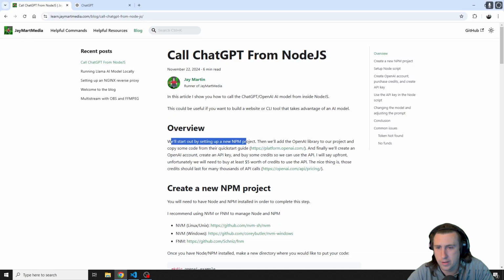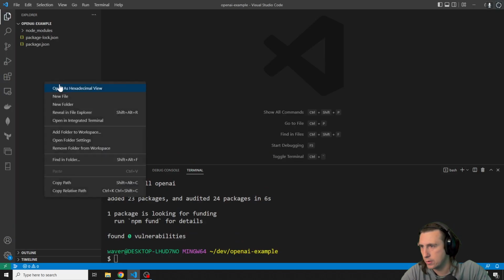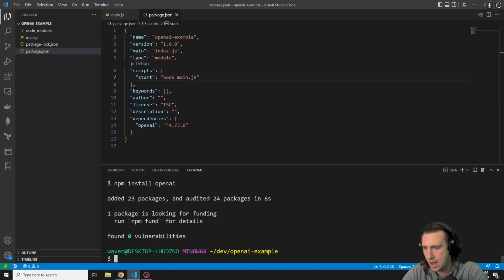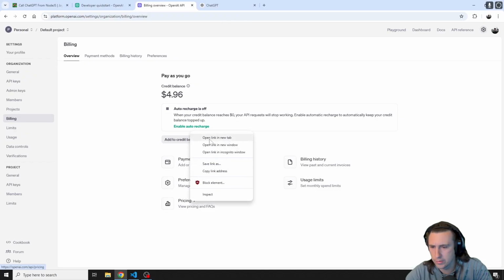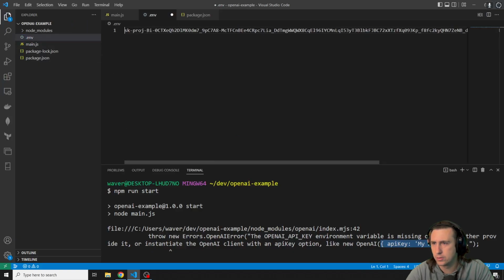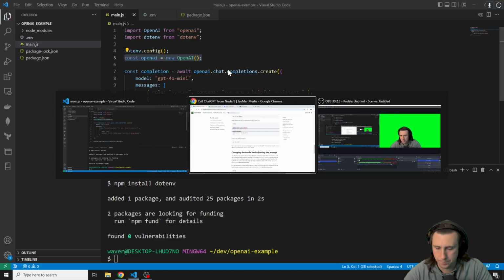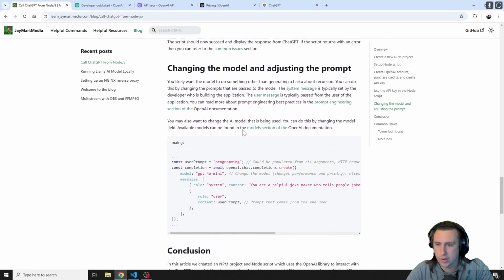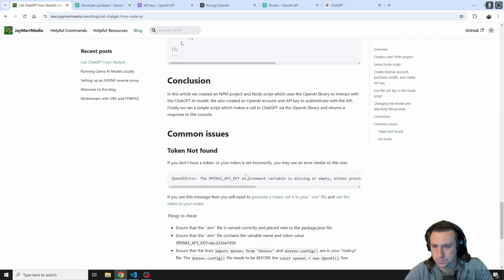How To Use ChatGPT in Your NodeJS App (Call ChatGPT AI From NodeJS)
In this video I show you how to add AI to your app/script/website by calling ChatGPT from a NodeJS script. AI is one of the new hype technologies of the 2020's and many people are adding it to their applications to enhance the user experience. This tutorial does not go over creating a full blown app, but it gives you the building blocks to query ChatGPT and leaves you room to use it in whatever way you like!